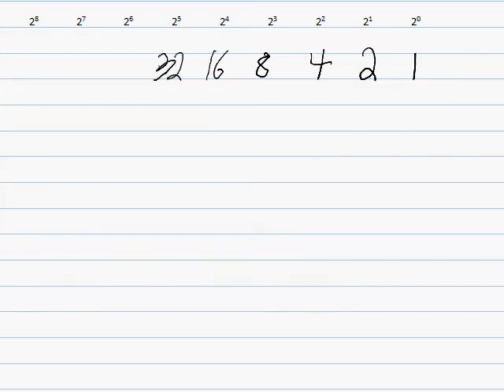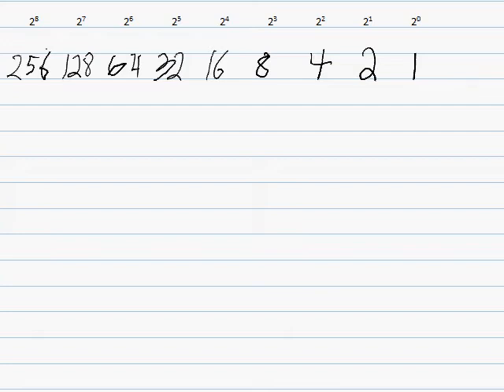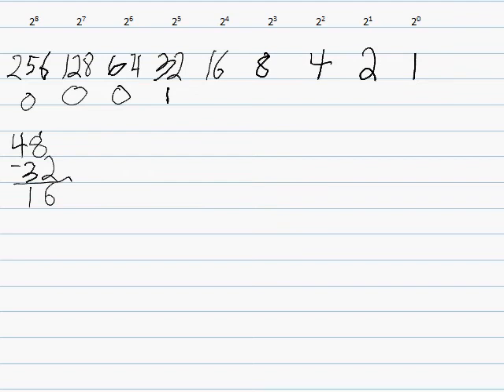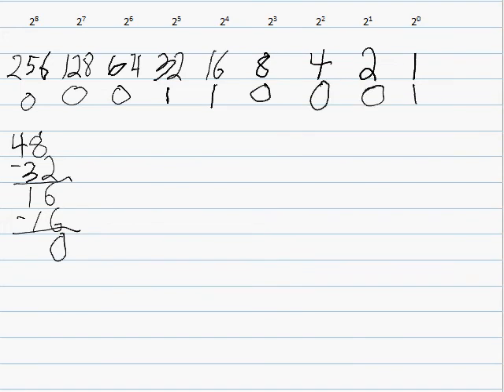Dcimal to Binary Lab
A video example for students to follow to help them complete their binary lab in their Tech 2000 instructor-led on-line course.